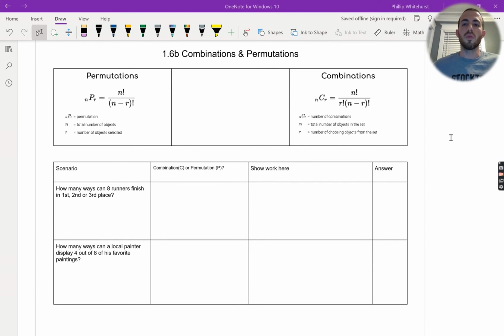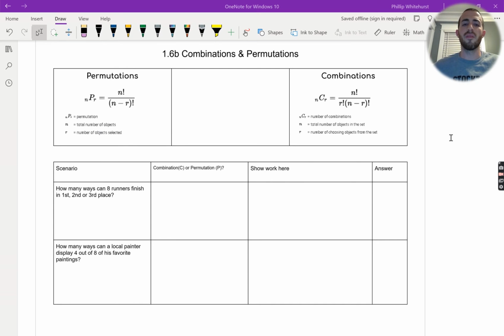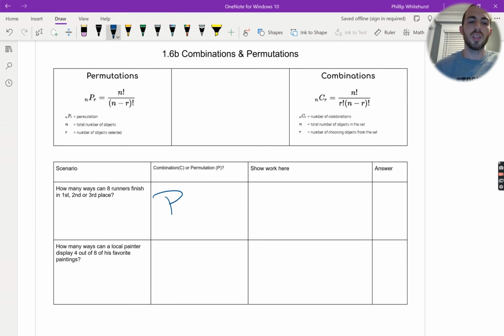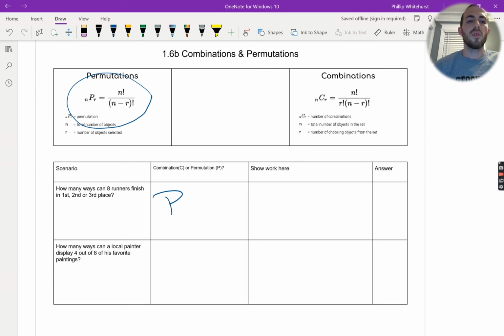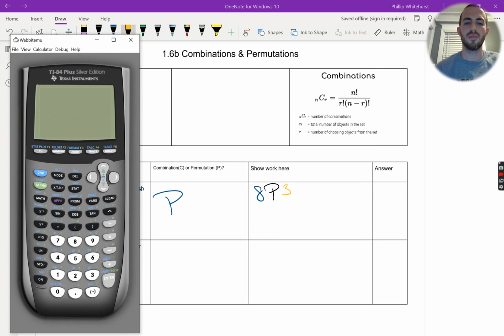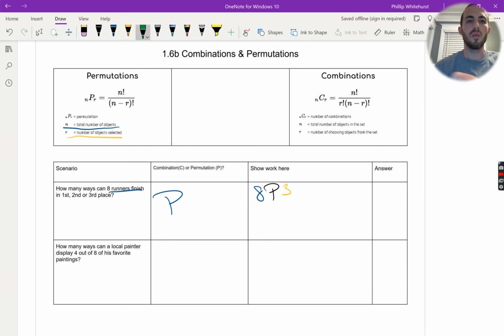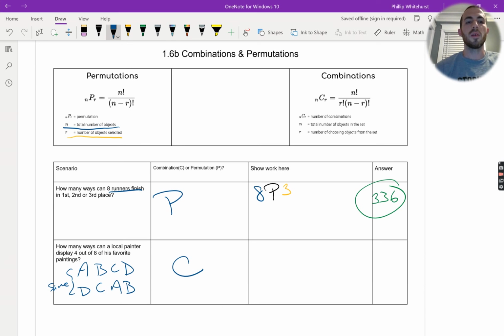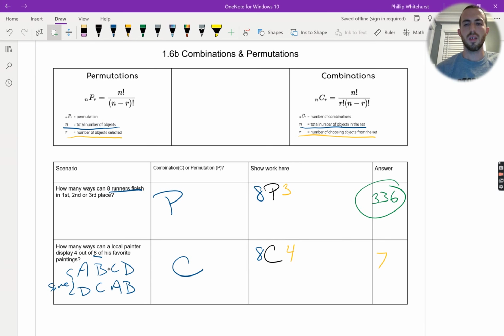1.6b Combinations & Permutations